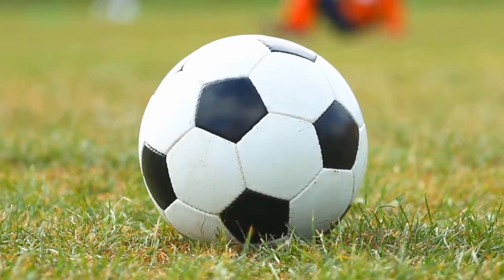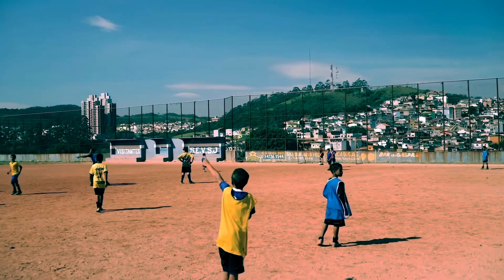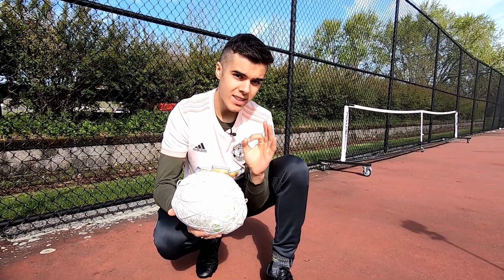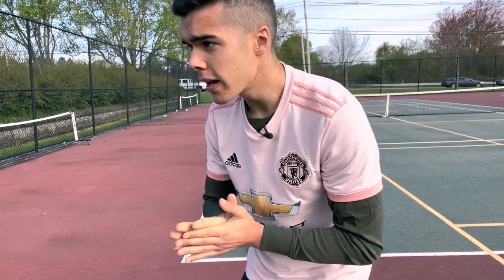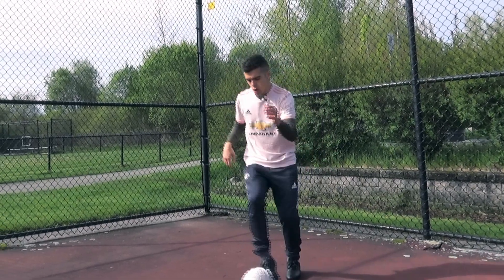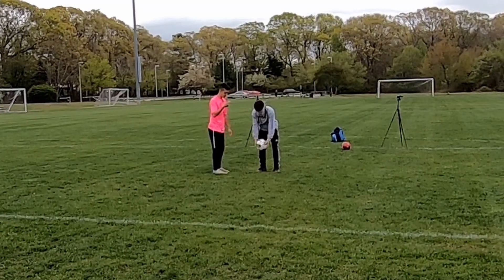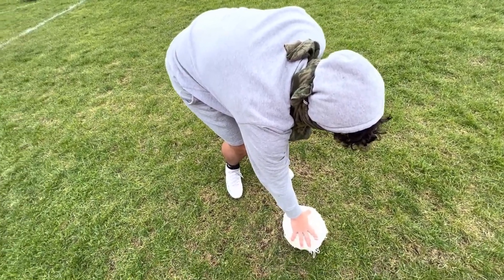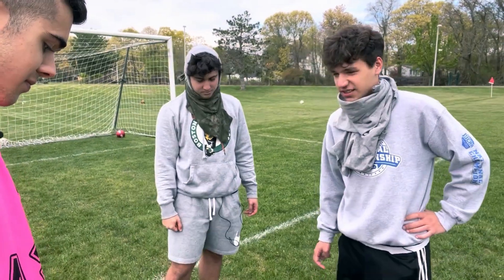I Built A Football Out Of Grass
Today I literally built a ball out of grass! It was a crazy and unique way of creating a football. It's very unique compared to a real football. Footballers from around the world grow up with community built footballs from different cultures. Players like Pele, Maradona, Mo Salah, Suarez, Sadio Mane, and Zlatan Ibrahimovic all struggled financially growing up. Dani Alves slept on a cement bed playing football on the dirt fields of brazil. But what if we tried to bring that culture back and make a football out of the pitch. This was insane and I pranked some of my best friends along the way. How did my dad react? And how did my friends take this ball into consideration?

TAGS (IGNORE)